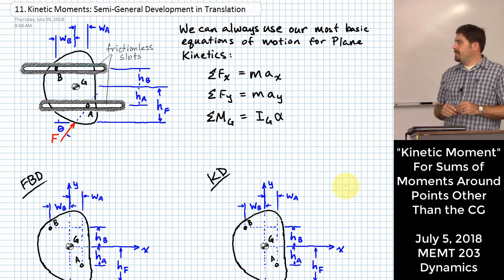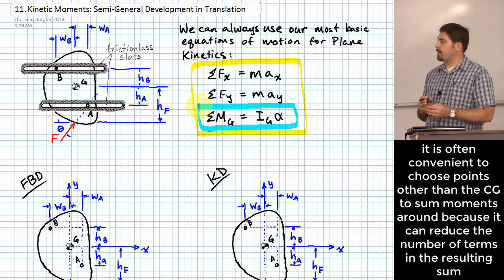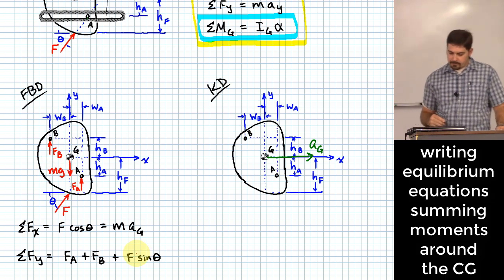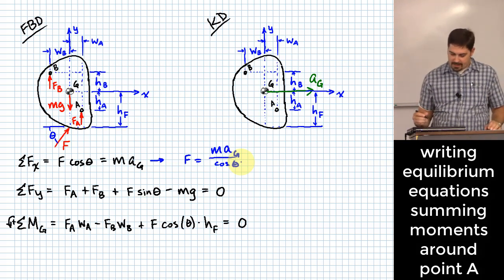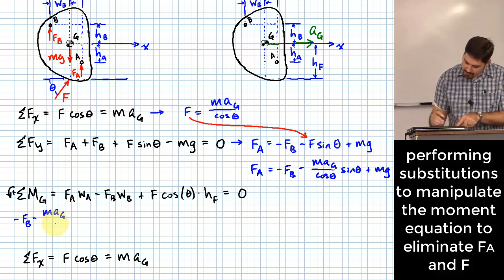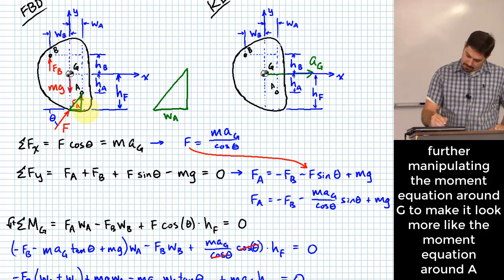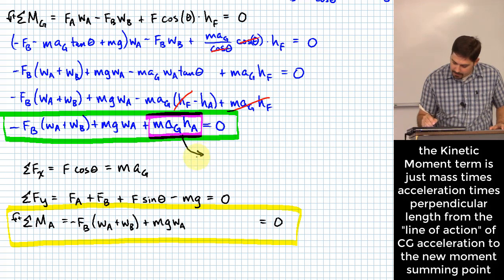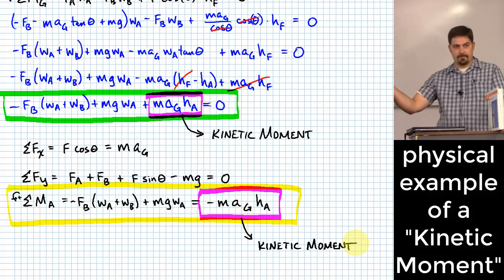Kinetic Moments: Summing Moments About Axes NOT Through the Center of Gravity in Accelerating Bodies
LECTURE 11a
Here the need for the Kinetic Moment term is motivated and explained using a semi-generalized example. The Kinetic Moment term arises when moments are summed around any axis that does not pass through the center of gravity (CG). A Kinetic Moment may be conceptualized as being caused by an "inertial force" arising from the acceleration of the CG by forces not centered at the CG. This in turn produces a moment that must be considered when summing moments about axes other than those that pass through the CG.

(example problem using Kinetic Moments)

This lecture was recorded on July 5, 2018. All retainable rights are claimed by Michael Swanbom.